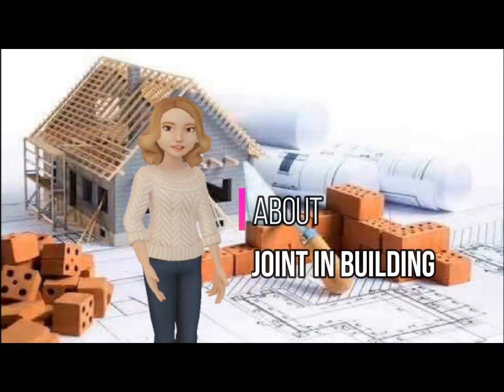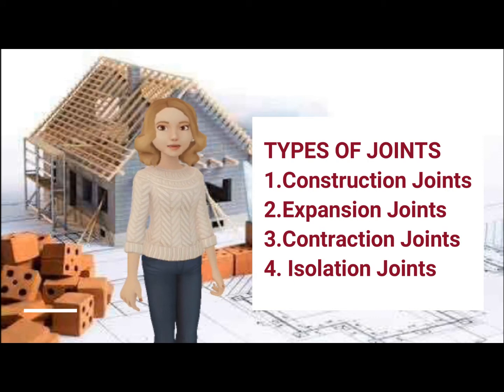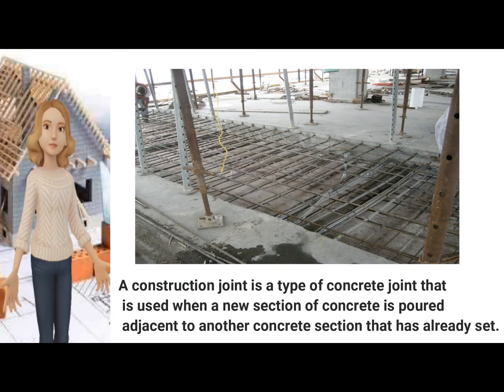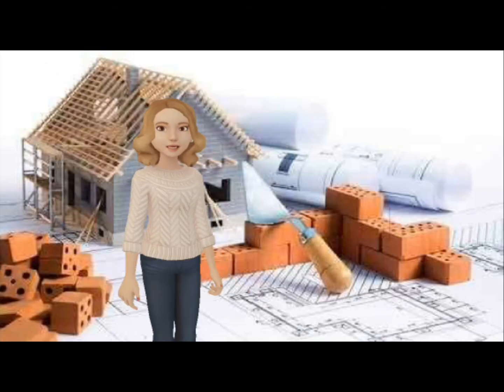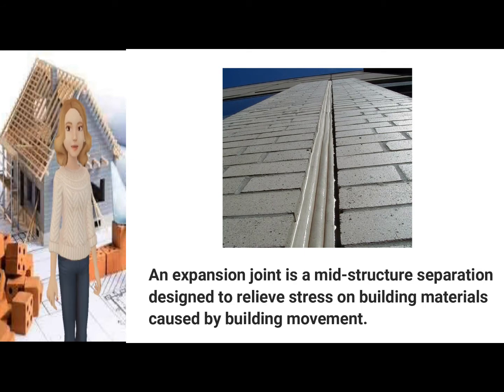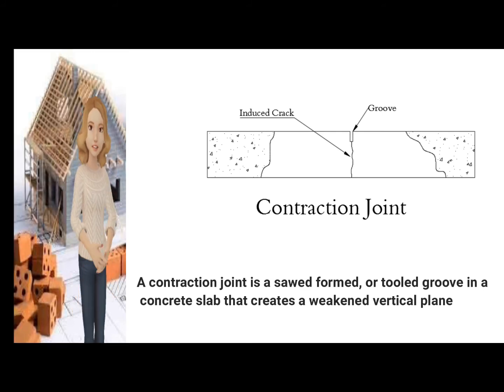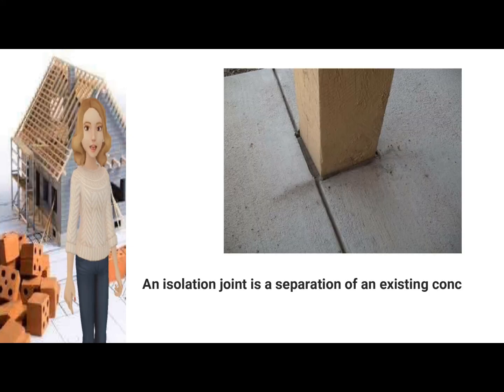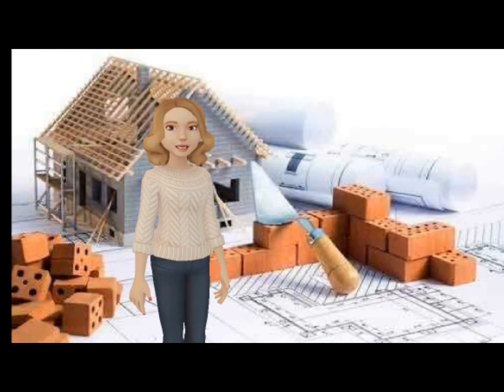Types of joints in building | Construction | Expansion | Isolation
A few common types of joints used in building construction include the construction joint, control joint, expansion joint, settlement joint, and the seismic joint. Building joints can accommodate movement vertically, horizontally and along the depth of the structure.